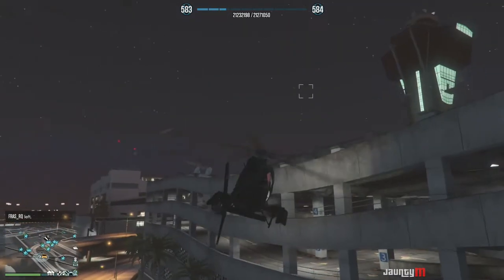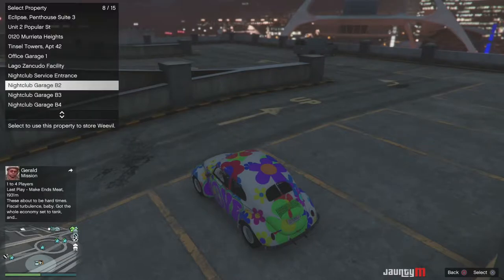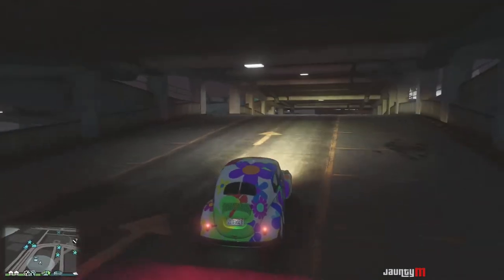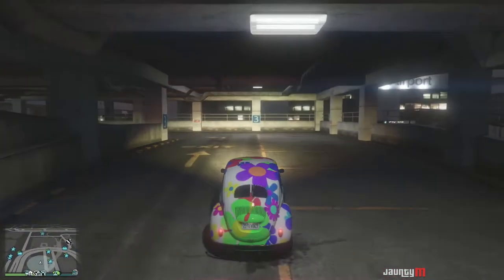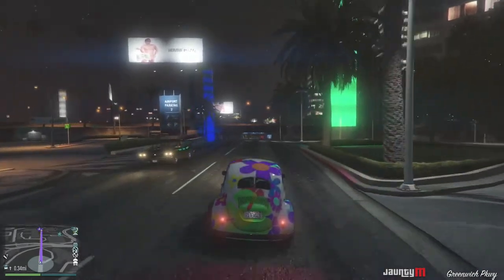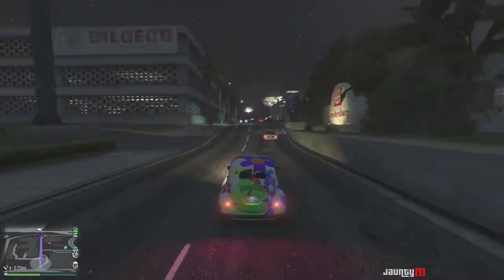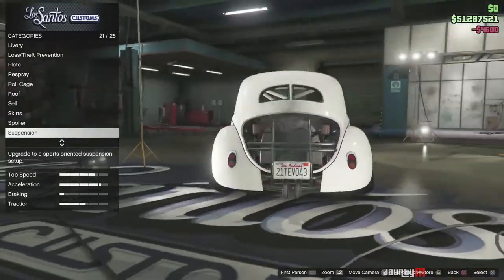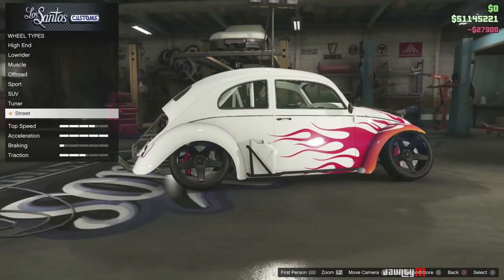BF WEEVIL COMPACT Davey's Gift After Mission Completion - GTA Online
"You could pop up in a mood ring, rock a stack perm, roll a doobie and crash the stock market. Or, for a faster 70s vibe fix, you could just purchase the Weevil. Some fashions are timeless."
―Southern San Andreas Super Autos description.
The BF Weevil is a compact car featured in Grand Theft Auto Online as part of the The Cayo Perico Heist update, released on December 22, 2020, during the Holiday Bonuses 2020 event.
Price: $870,000 $652,000 (trade price) (Southern San Andreas Super Autos)
Once the player has completed all of Keinemusik's requests as VIP, CEO or MC President, the Weevil will be given as a reward to be collected at the top floor of the LSIA parking lot.
When entering the vehicle, the game will ask for a suitable location for the player to store the vehicle. Choosing a location will not move the vehicle directly, which is in a similar way to get the Paragon R (Armored).
The vehicle comes in a white paintjob, with a "Love Machine" livery.
Available for purchase from Southern San Andreas Super Autos for $870,000 or for $652,500 after completing all of Keinemusik's requests.